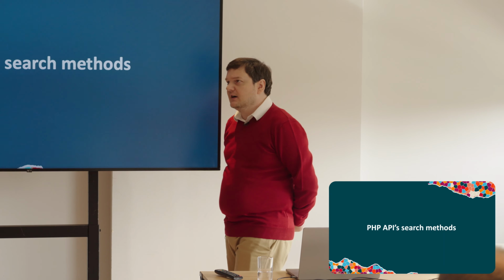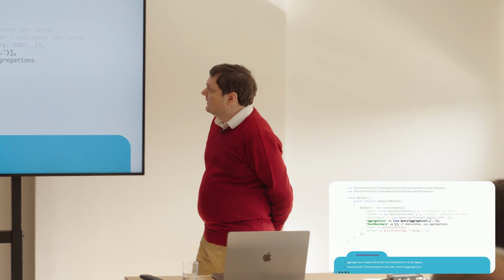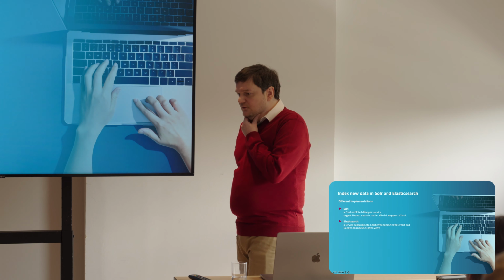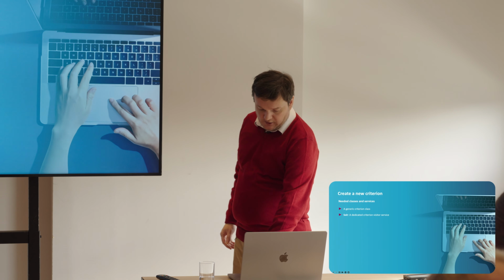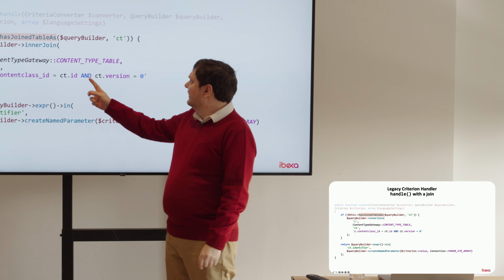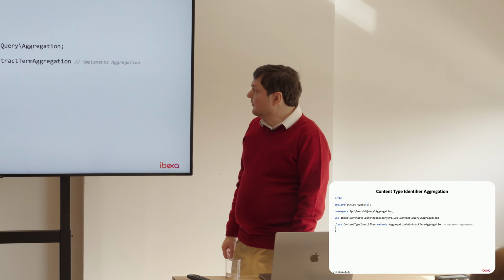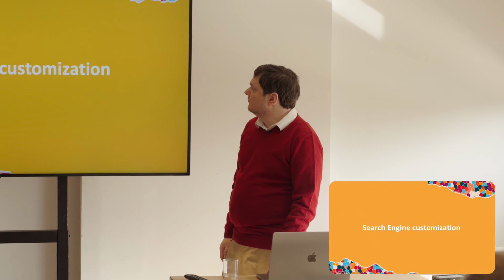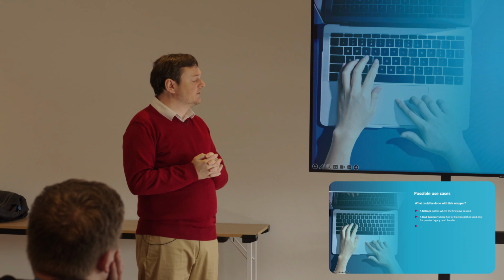Ibexa Summit Day 2 - Overview of Search and its Customization in Ibexa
Presentation by Adrien Dupuis, Technical Content Developer at Ibexa